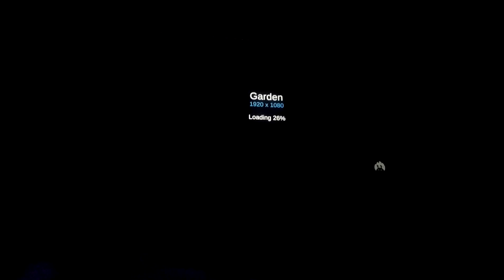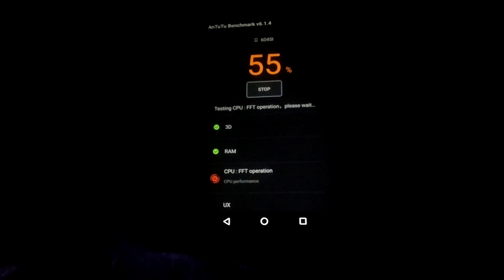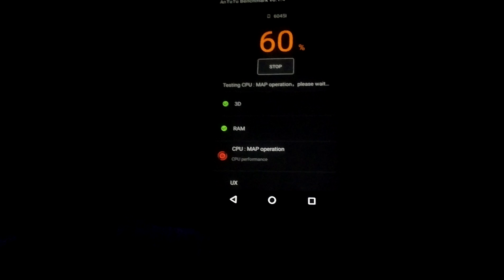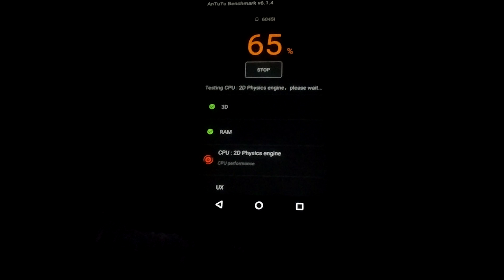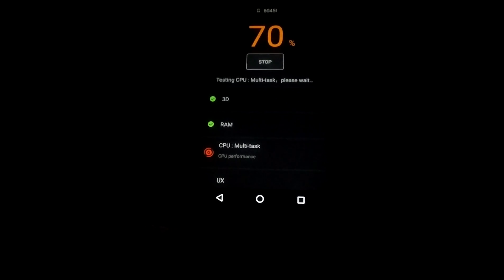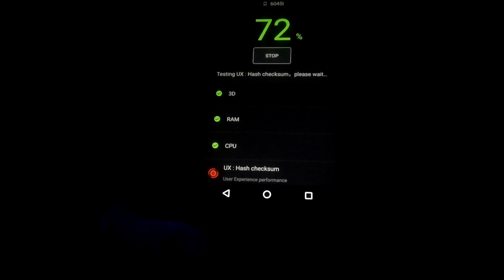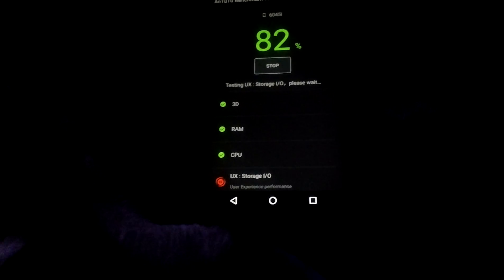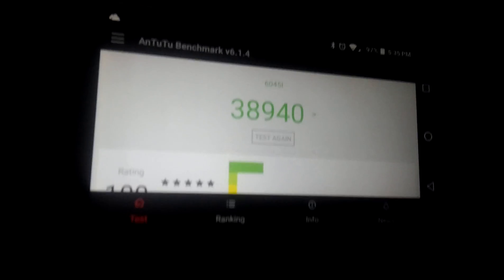Idol 3 Benchmark after 6.0 update